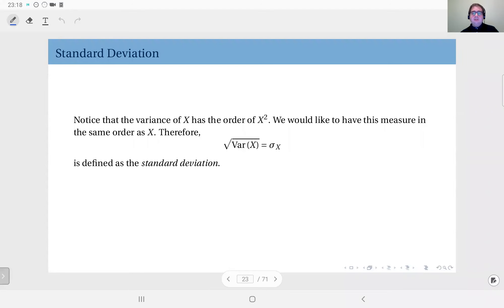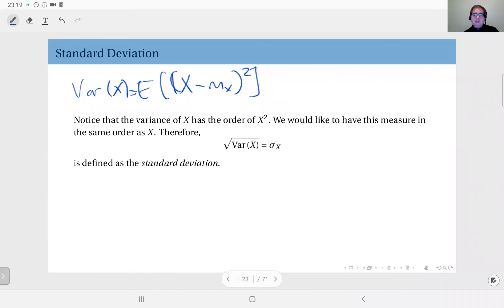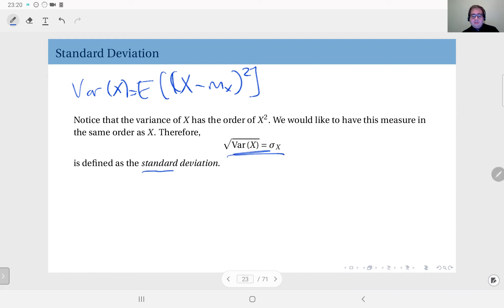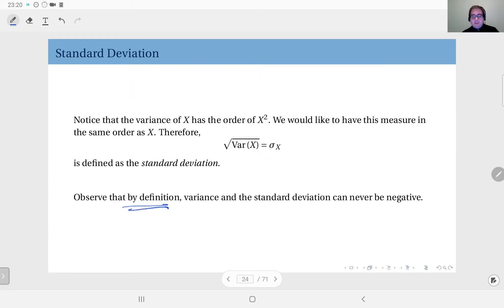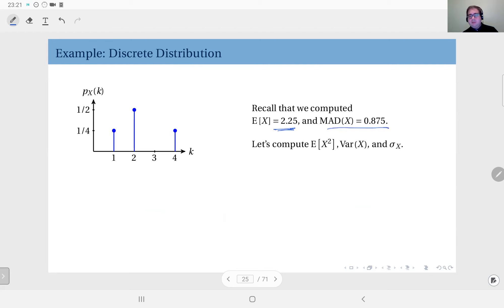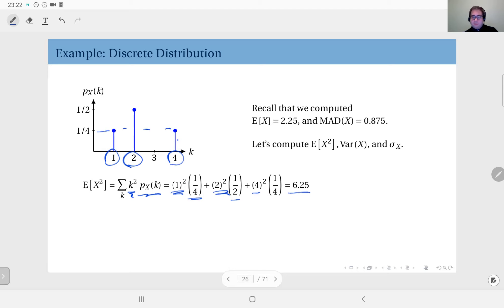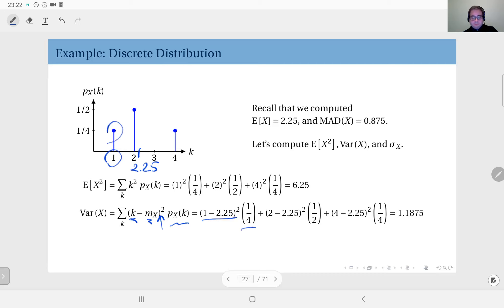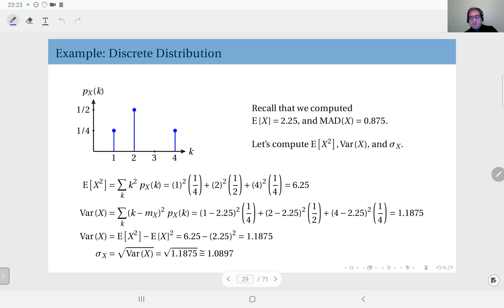04.04 The Standard Deviation of a Random Variable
The standard deviation of a random variable.